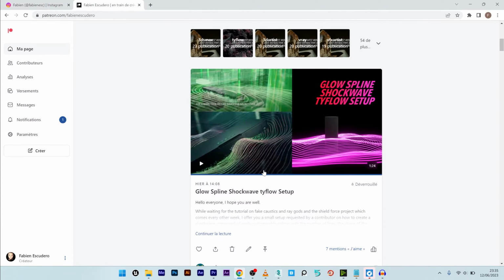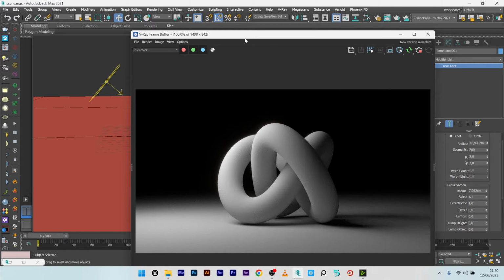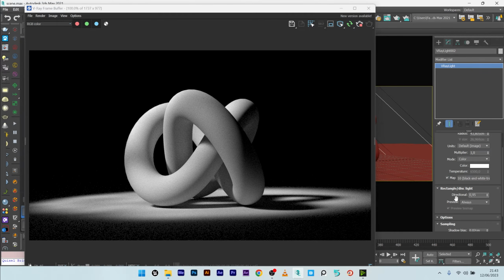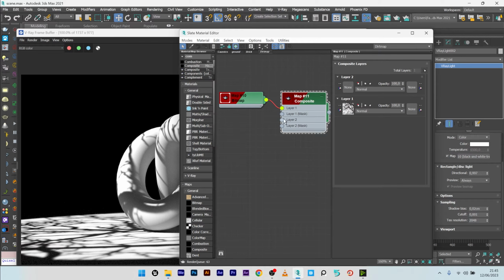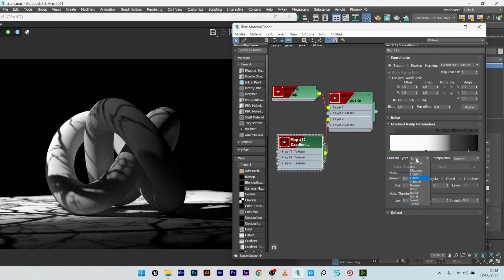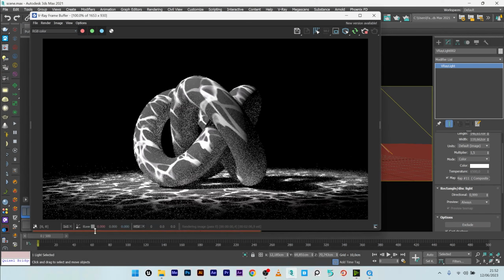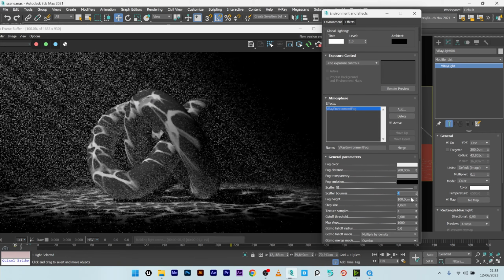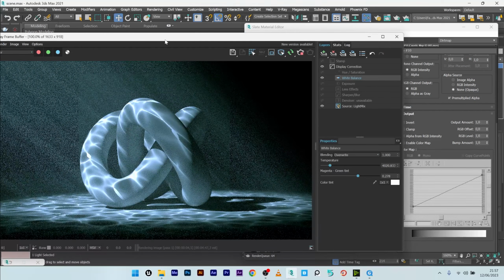Creating Fake Caustics & God rays | 3dsmax x Vray tutorial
6 caustics maps in 2k resolution to apply to your lights and  create beautifull caustics very quickly!
You also have in this project the complete 3dsmax scene with the texture and lights setup as well as the vray fog to create splendid god rays.
As a bonus also the After effect file of my compositing with all the effects and the trapcode particular setup